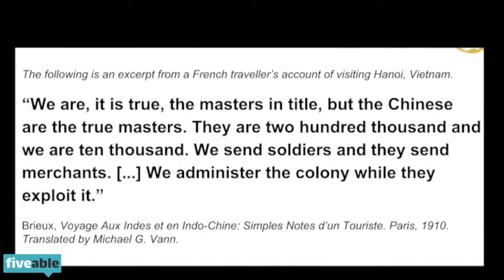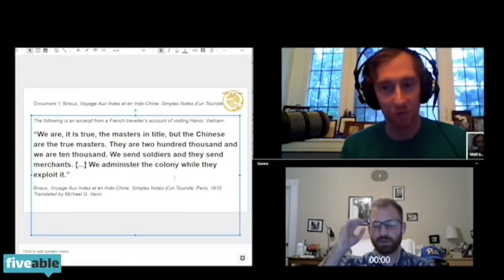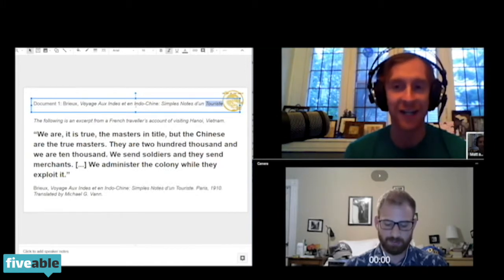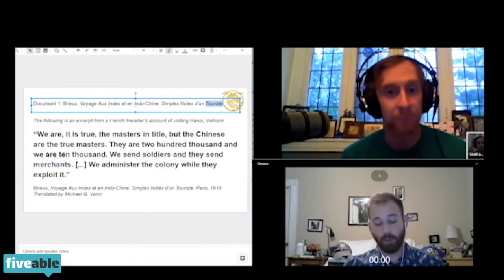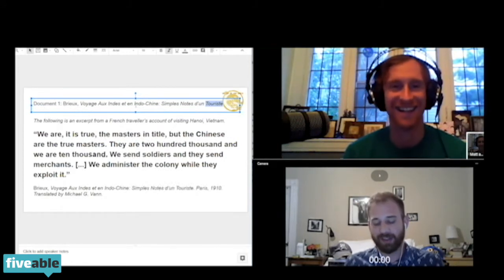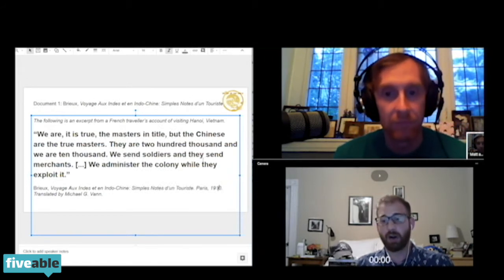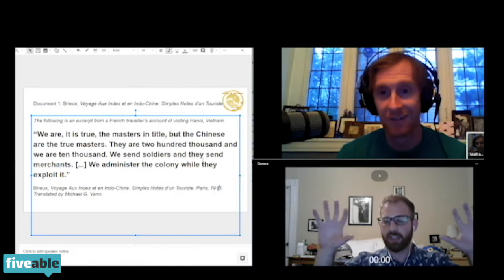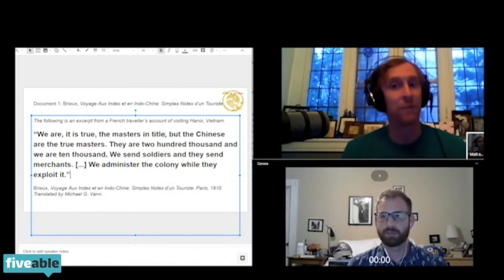AP History - Document Analysis: Imperialism DBQ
Learn document analysis techniques for AP History DBQ essays with this detailed walkthrough. This video breaks down how to analyze primary sources for APUSH, AP World, and AP Euro, focusing on point of view, purpose, audience, and historical context.

You'll see a step-by-step analysis of a real historical document about European imperialism. We'll explore how to identify bias, understand author perspective, and connect documents to larger historical themes. Perfect for building your DBQ skills and historical thinking for the AP exam.

⏱️ TIMESTAMPS:
0:00 Introducing Document One
0:33 Author and Title Analysis
1:04 Modern Analog Examples
1:34 Reading the Excerpt
2:07 Document Content Discussion
2:38 Student Interpretation Pitfalls
3:10 European Expansion Context
3:41 Bias and Point of View
4:42 Tourist Perspective Limitations
5:45 Information Sources Critique
6:17 Document Purpose Exploration
7:19 Chinese vs French Roles
8:23 Building Analysis Skills
8:55 Power Dynamics Explained
9:25 Imperialism Themes Overview
10:30 Cracks in Imperial Facade
11:31 Sources from Authority
13:07 Historical Contextualization
13:39 Long 19th Century Imperialism
14:40 China and Japan Exceptions
15:12 Key Concepts: Imperialism and Migrations
15:43 Chinese Diaspora Details
16:47 Applying Knowledge to Document
17:49 Imperial Paranoia Insights
19:25 Contextual Contradictions
20:27 Document Multitudes Conclusion

📚 WHAT YOU'LL LEARN:
• How to approach primary and secondary sources
• Key elements of document analysis (POV, purpose, audience, context)
• Techniques for DBQ essay preparation
• Step-by-step example with imperialism documents
• How to connect documents to historical arguments
• Recognizing bias and author perspective

📚 STUDY AP HISTORY WITH FIVEABLE:
Study guides, practice questions, and exam prep for AP History courses.